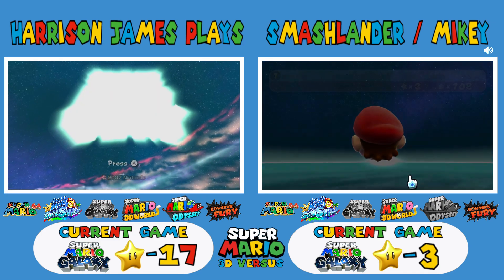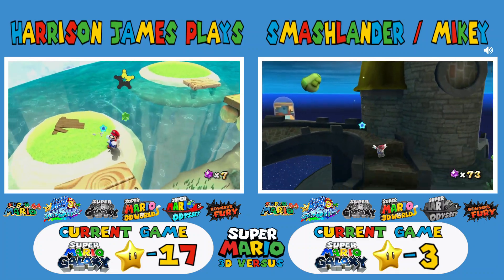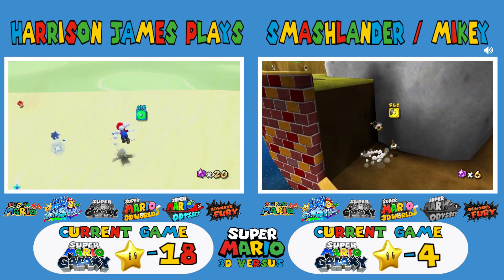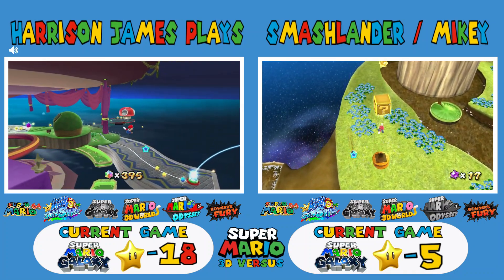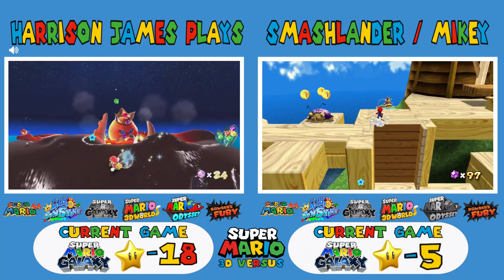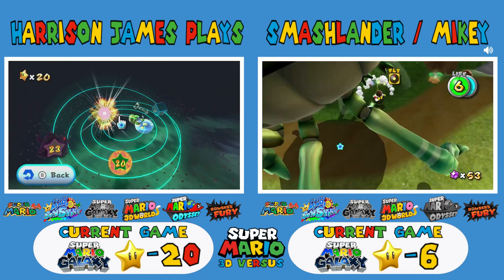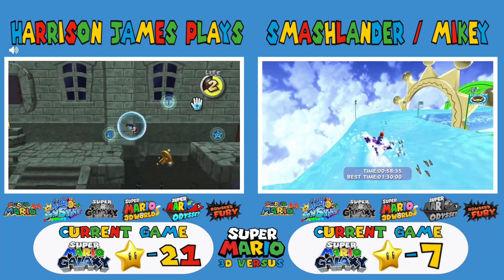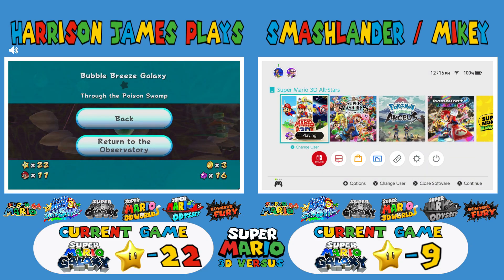Super Mario 3D Versus - Episode 41 - BOO!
Harrison James Plays Versus Smashlander / Mikey in Super Mario 3D Versus. the goal of the game is to beat all the 3D Mario Games on The Nintendo Switch any % as fast as possible which are Super Mario 64, Super Mario Sunshine, Super Mario Galaxy, Super Mario 3D World, Super Mario Odyssey, & Bowser’s Fury. They can go for whichever game they want and switch whenever they want. who will win?